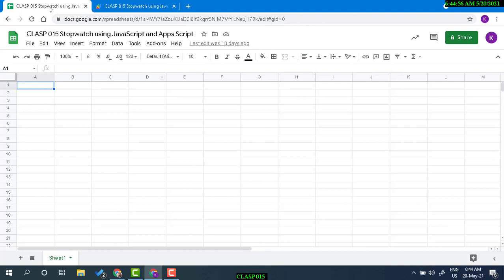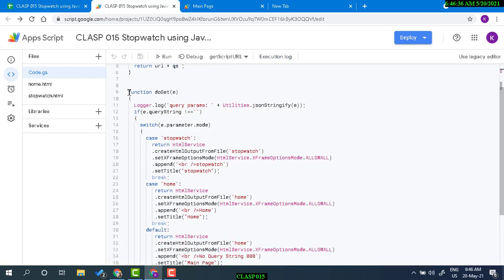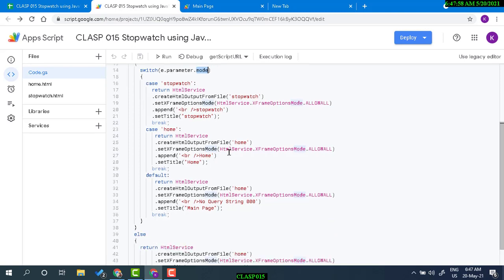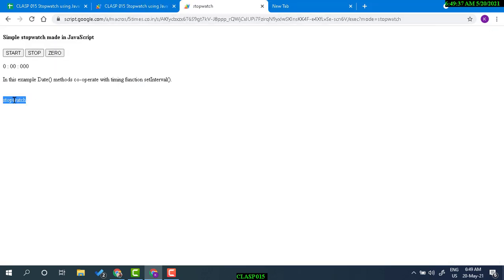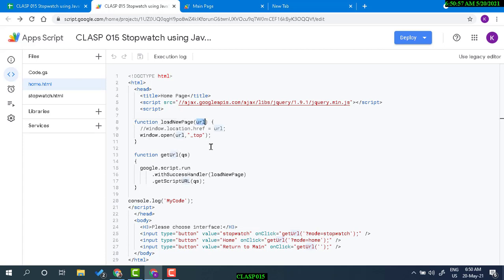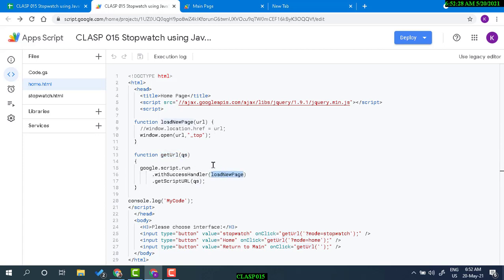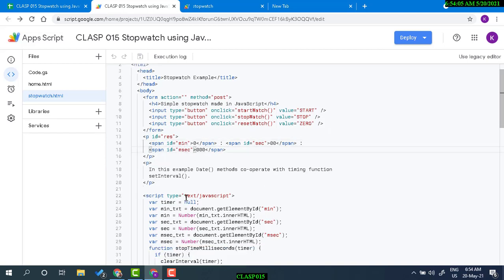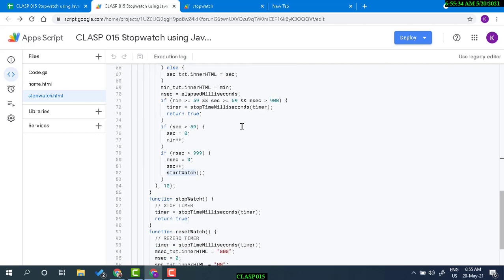CLASP 015 Stopwatch using JavaScript and Apps Script